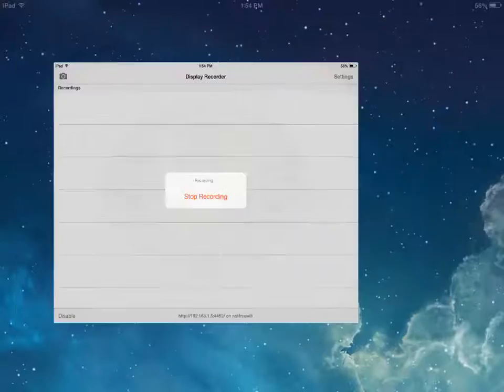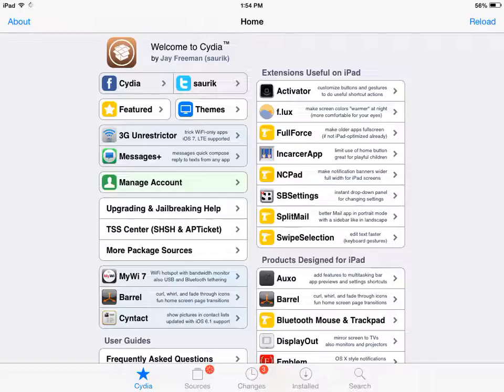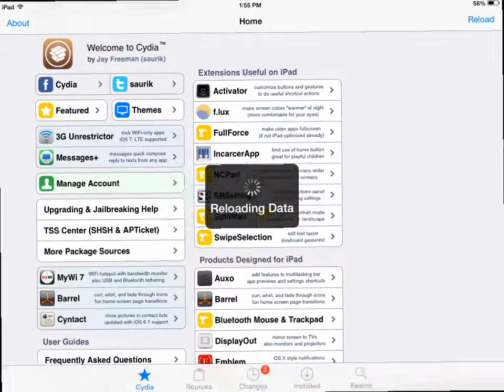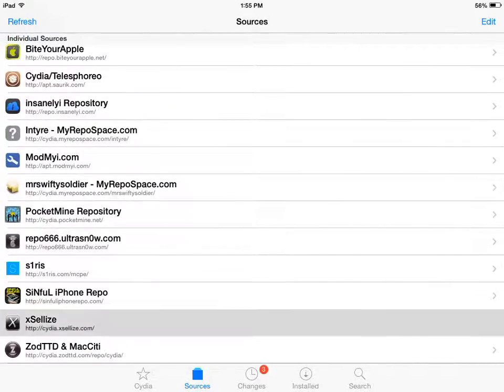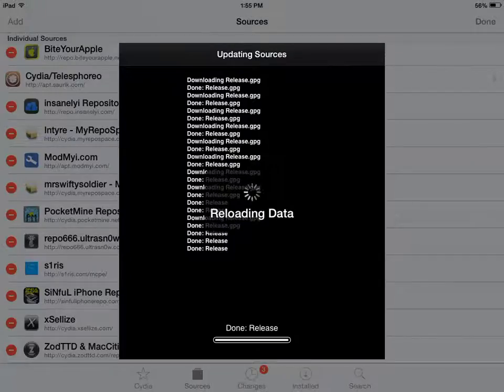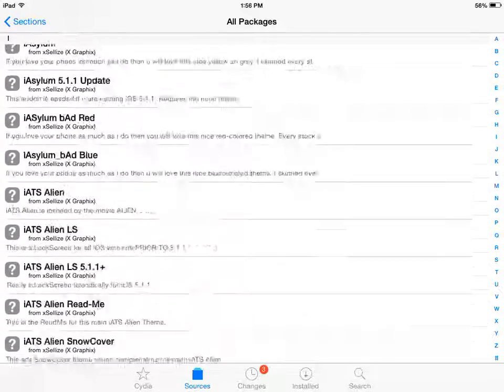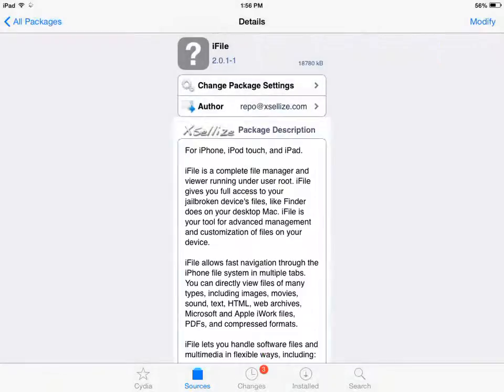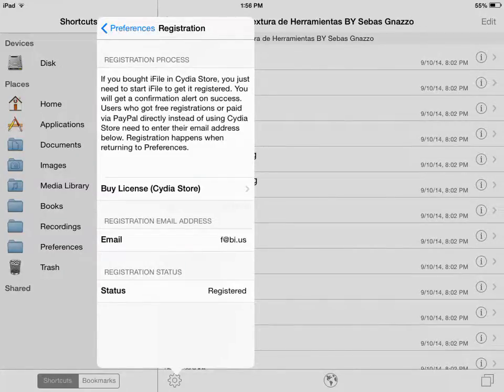Tutorial: How to get iFile PAID FEATURES FOR FREE! CYDIA & JAILBREAK REQUIRED!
Hey guys! In this tutorial. I show how to get paid iFile features for Free! Source: cydia.xsellize.com